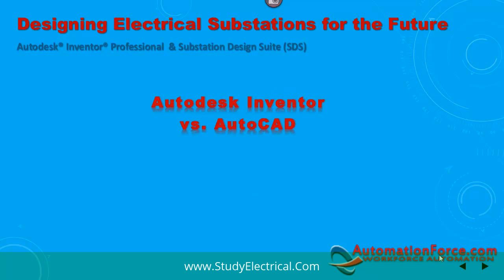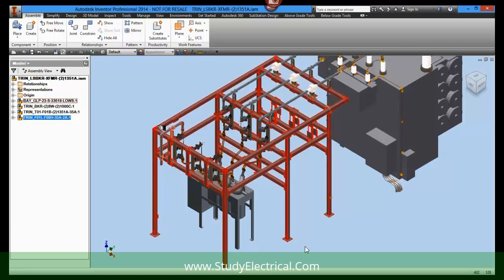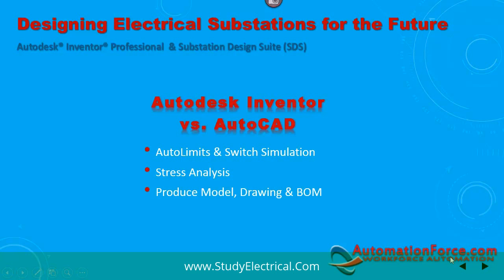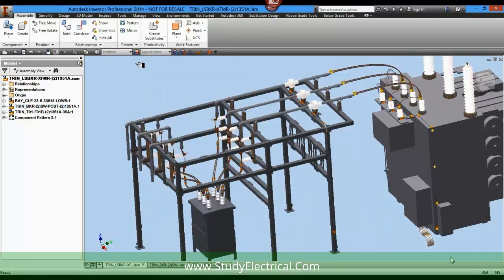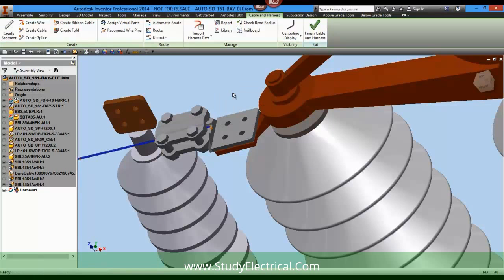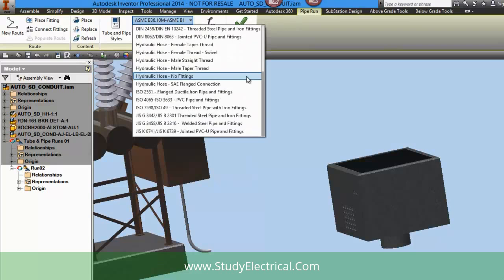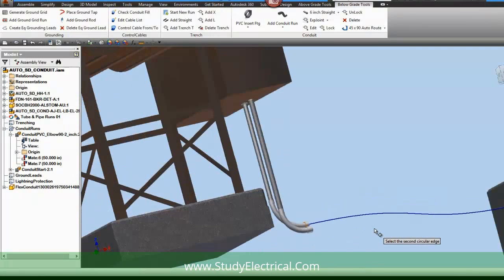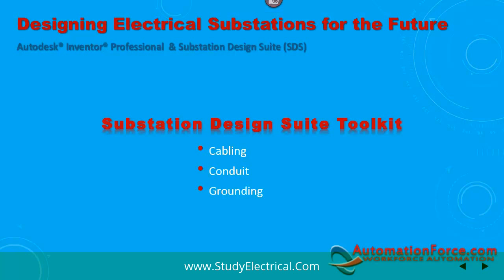Designing Electrical Substation For Future Tutorial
Designing Electrical Substation in AutoCAD Tutorial
Autodesk Inventor Professional & Substation Design Suite (SDS)
SDS is an add-in for inventor that deals specifically with substation design tools.